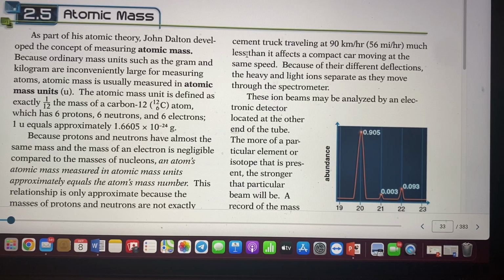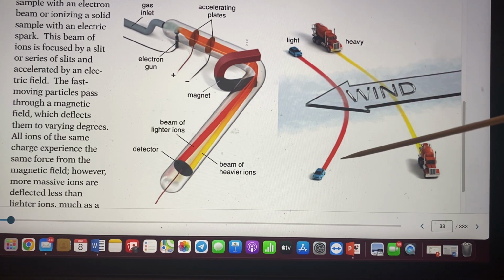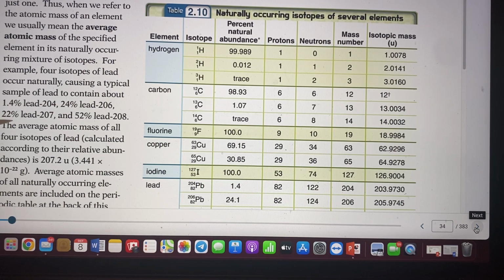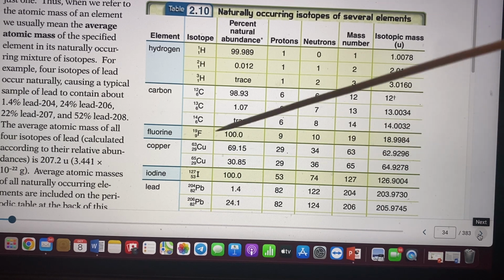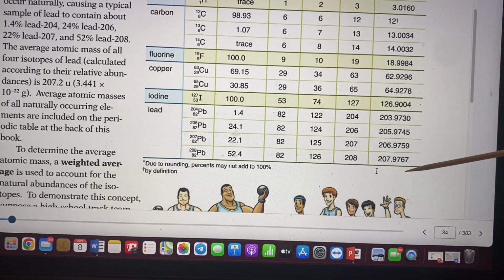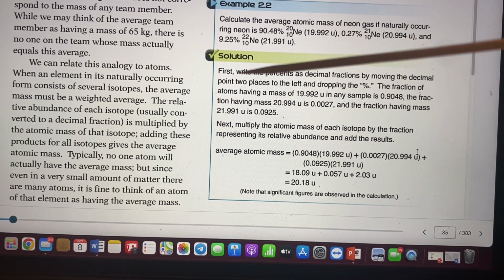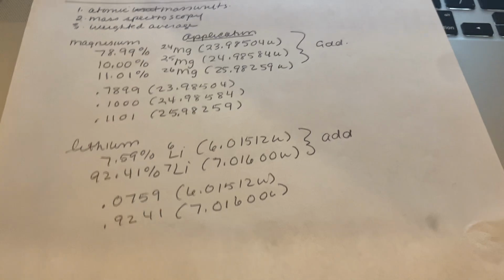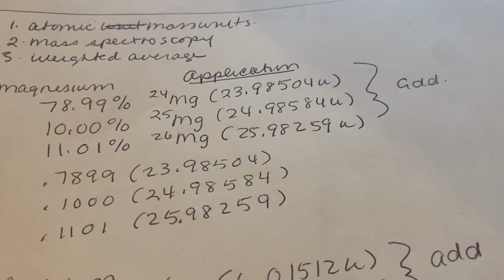Chemistry 2.5 Atomic Mass